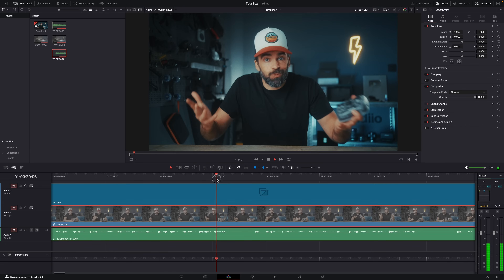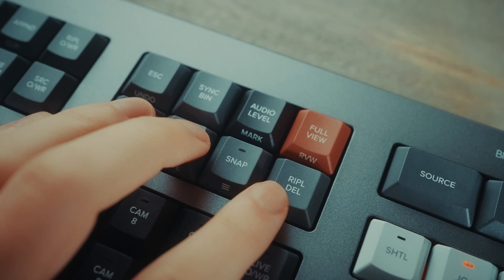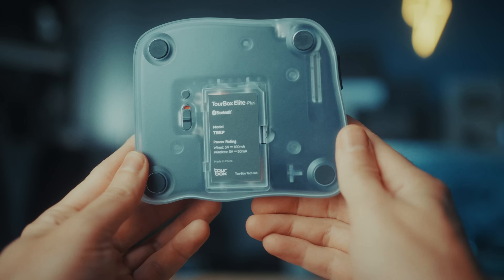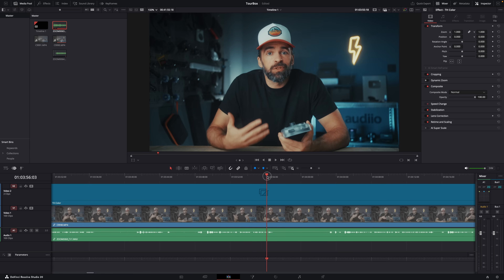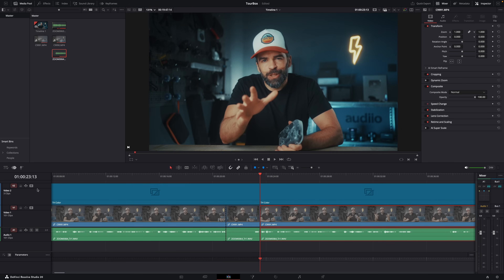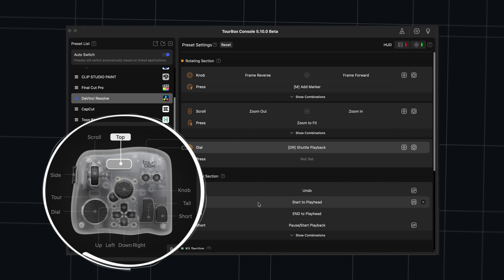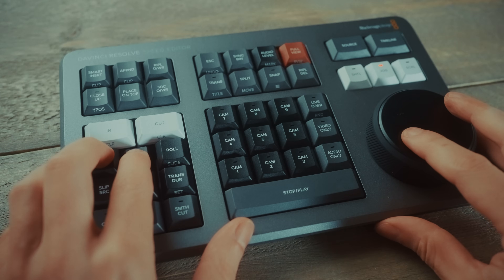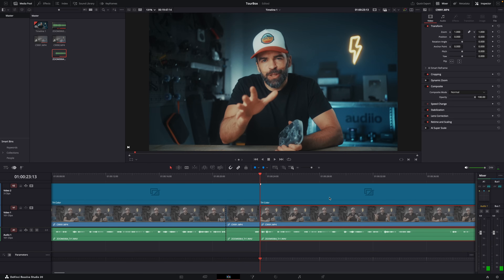It Controls... EVERYTHING! DaVinci Resolve 20 X Tourbox Elite Plus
I tried the Tourbox Elite Plus in DaVinci Resolve for 4 weeks... is it better than the Speed Editor?

00:00 Intro
00:25 Tourbox VS Speed Editor VS Color Panel
01:17 What is Tourbox?
02:20 My Editing workflow
04:17 Tourbox Setup
06:25 Color Grading